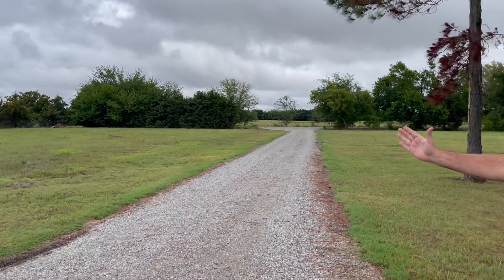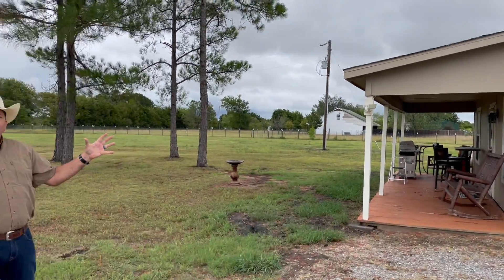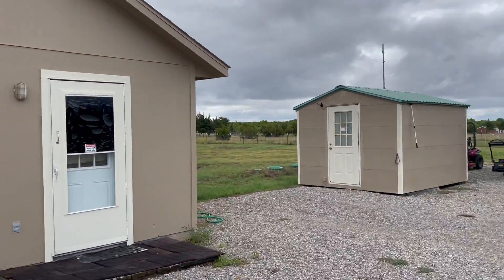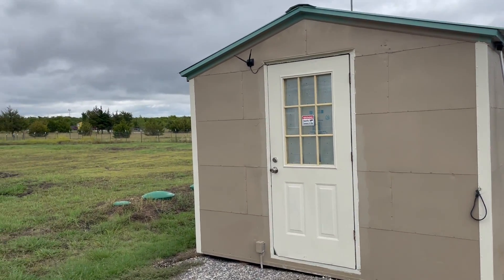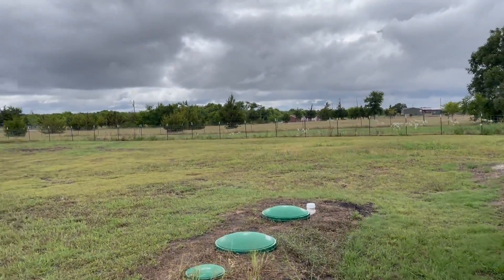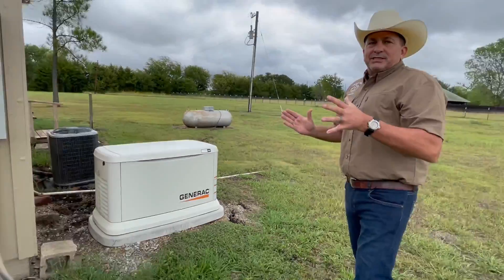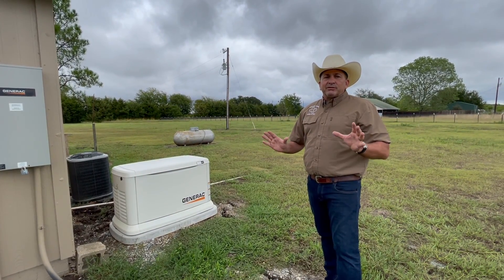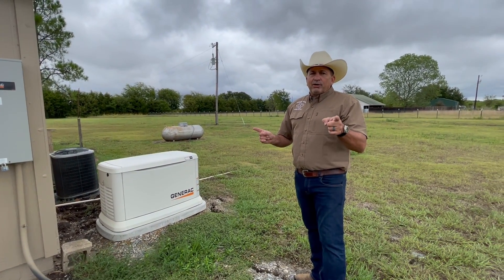4339 CR 1141, Leonard, TX, 4 acres, build or develop, Generac Generator, Texan Team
SOLD
From McKinney to Farmersville to Greenville, THE TEXAN TEAM are “Land and Life Real Estate” professionals operating in Northeast Texas!

Travis and Bonnie Hunt (The Texan Team) have been real estate-focused their entire adult life.
They provide extensive knowledge in land and residential real estate including:

•  Successfully bringing buyers and sellers together
•  Advanced marketing including drone imaging and GIS mapping
•  The comprehensive relocation pathway as a certified Military Relocation Professional (MRP)
•  Residential property evaluation and new build representation
•  Land evaluation including value and development analysis
•  Mineral rights
•  Wells and onsite sewage
•  Creation of wildlife habitat
•  Hunting property development
•  Deciphering agricultural tax values
•  Intricate details of real estate transactions yielding the pride of property stewardship

We Cannot Call You! You Need to Call Us!...
Travis and Bonnie Hunt, Realtors, Texan Team of Core One Real Estate